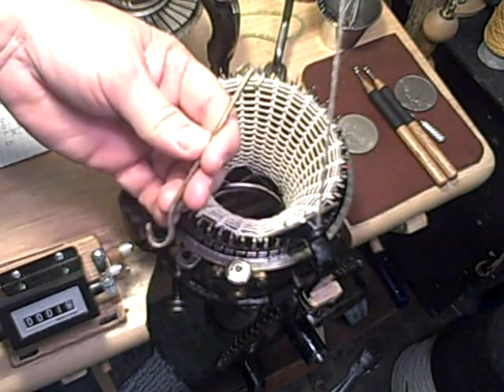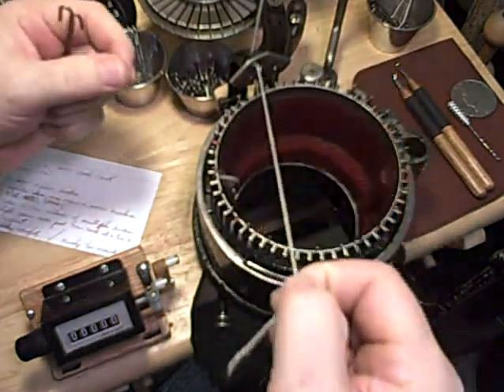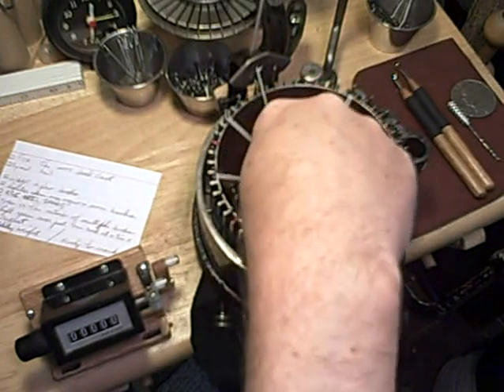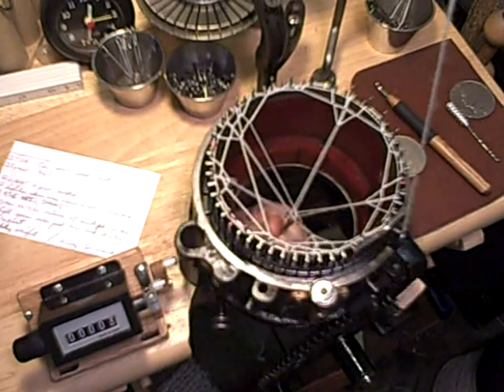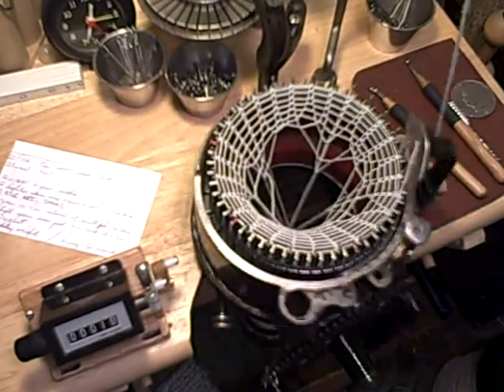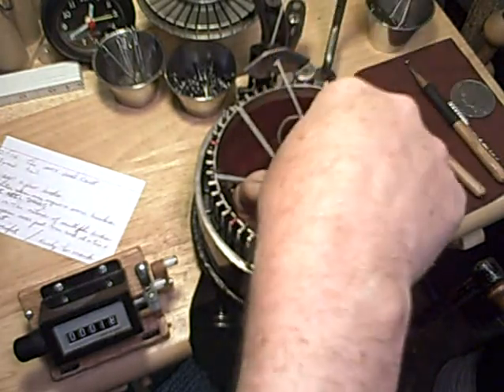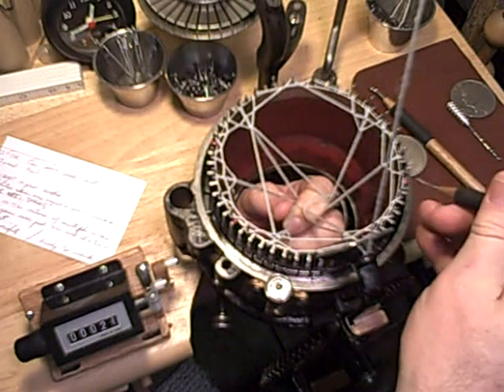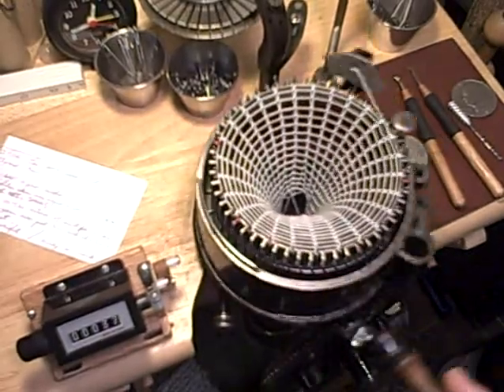The FiberCast - 45 Second CSM Caston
CSM Caston in a speedy 45 seconds.

(In part of the video I mentioned using the heel hook, and meant heel spring - mea culpa)